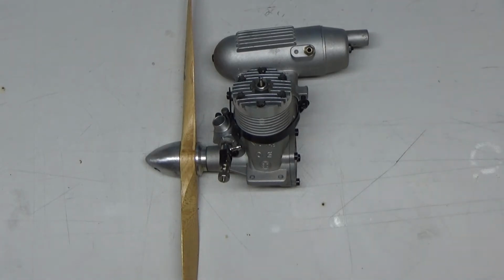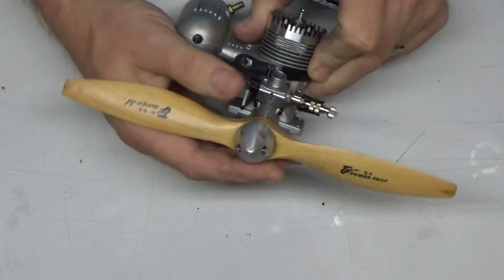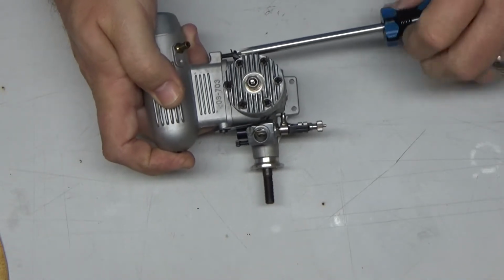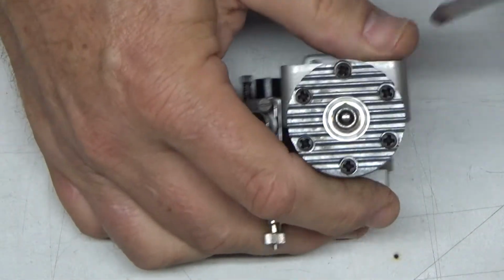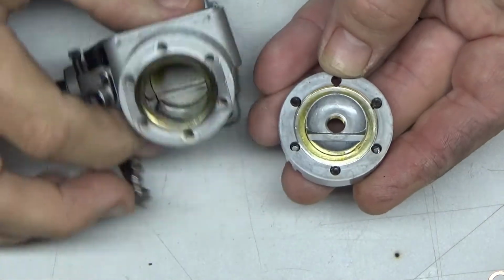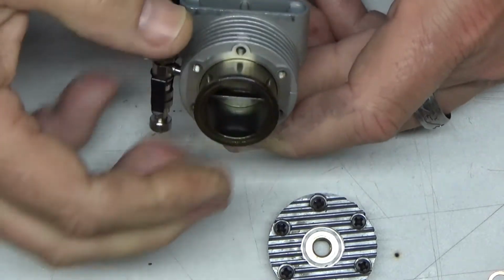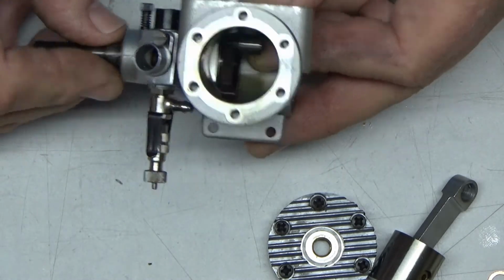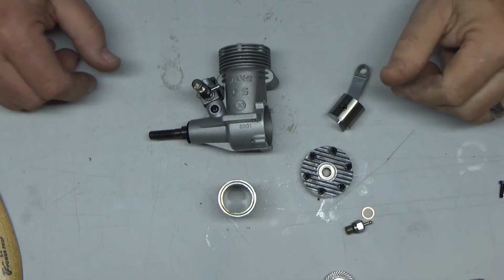OS Max S 30 A Look Inside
A look inside this vintage 1965 engine.